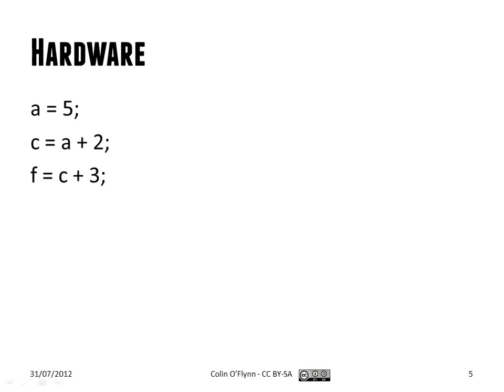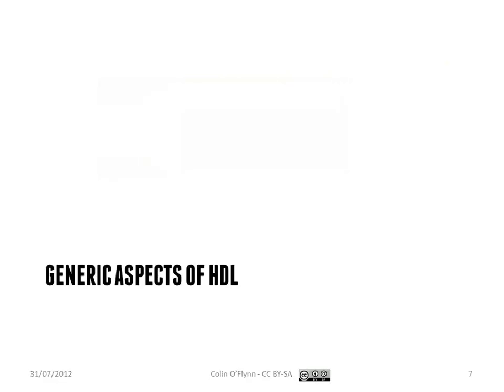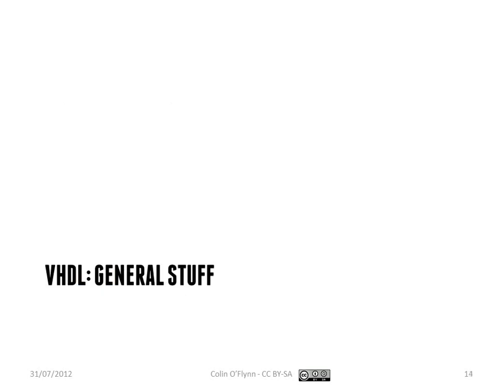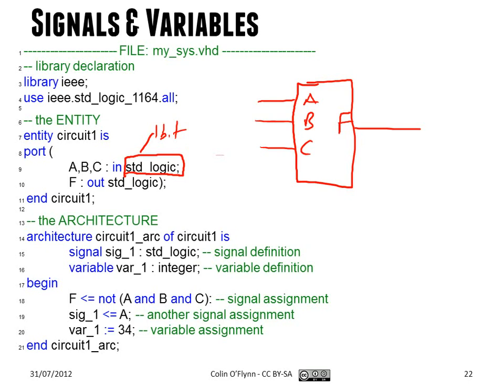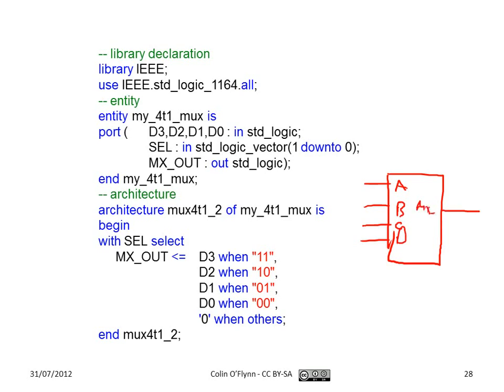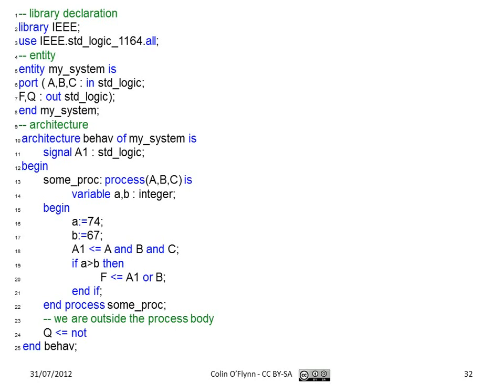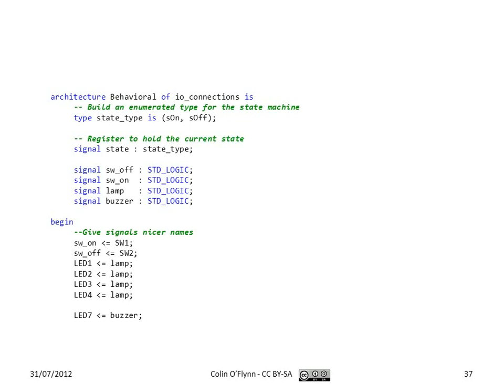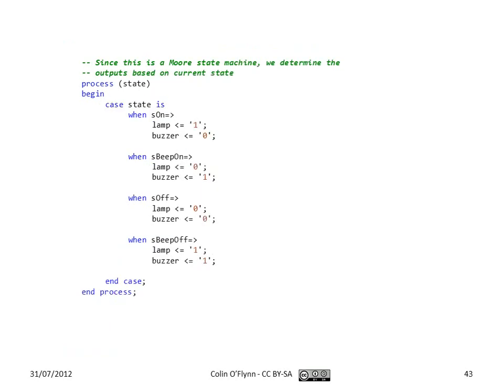VHDL Introduction ☆ Digital Circuits Lecture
) More about VHDL and HDL in this Digital Circuits Lecture. That´s what you will learn in this lesson.

VHDL (VHSIC Hardware Description Language) is a hardware description language used in electronic design automation to describe digital and mixed-signal systems such as field-programmable gate arrays and integrated circuits. VHDL can also be used as a general purpose parallel programming language.